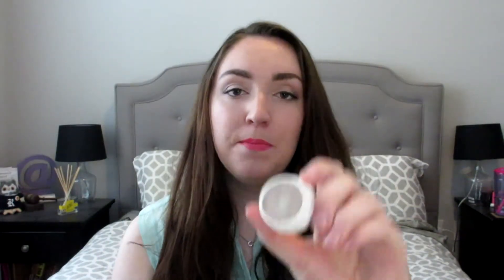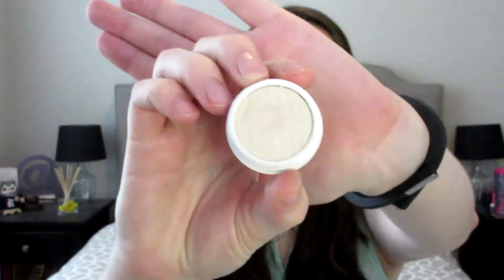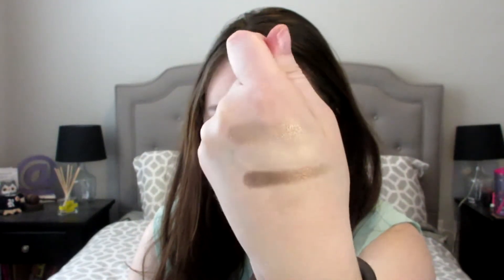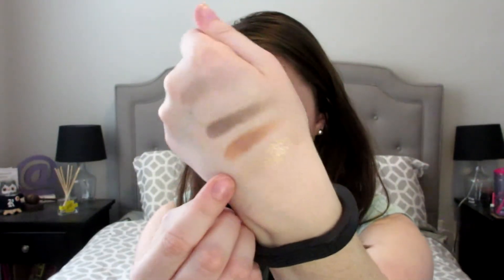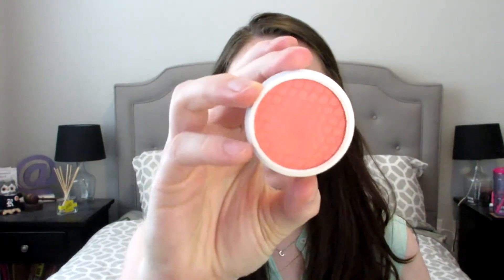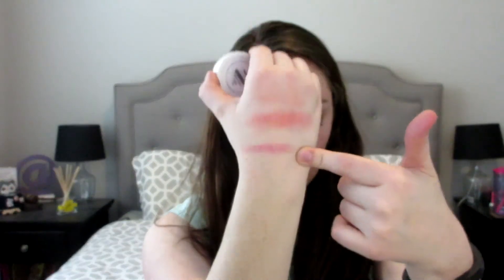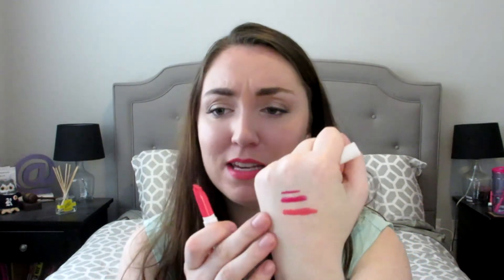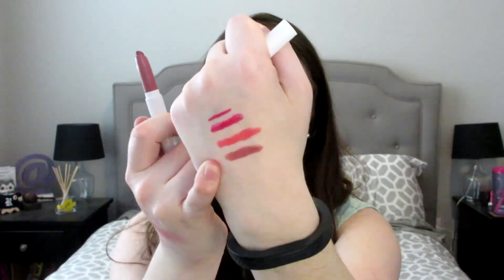ColourPop Brand Review - Product Reviews and Swatches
I hope you found my thoughts on product quality, customer service and color selection helpful. I've really been enjoying this brand so far and wanted to share my thoughts on their makeup. I'll have shopping links for all the colors I talk about listed down below.

Have you tried ColourPop yet? What are your favorite products and shades?